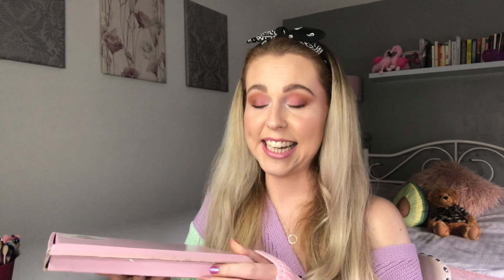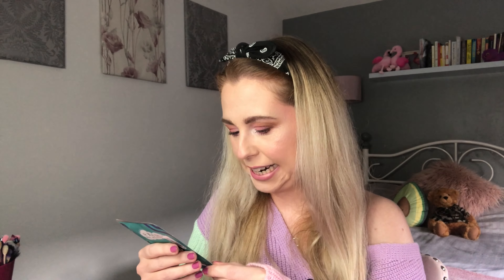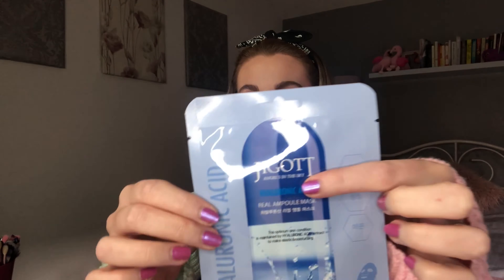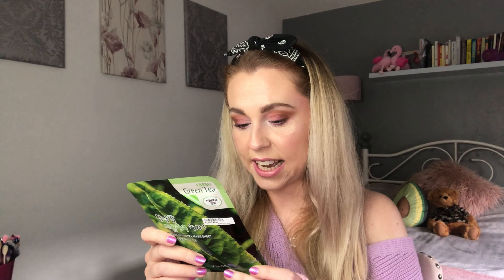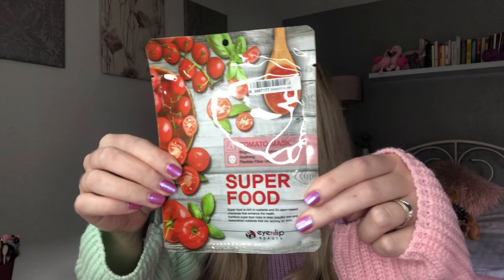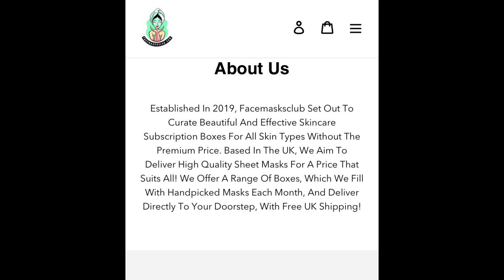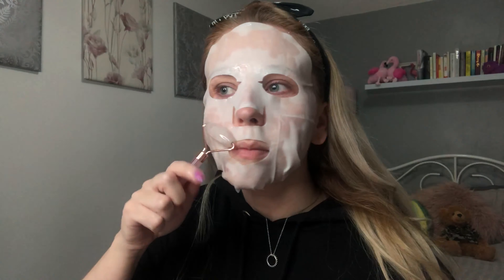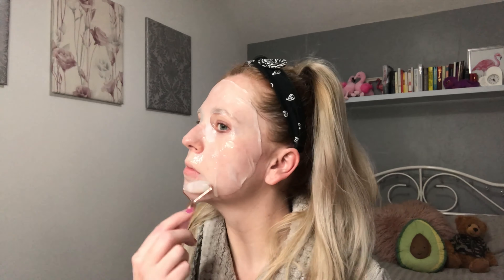UNBOXING SHEETMASKS | face masks club | monthly subscription | Gifted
It’s a super special one as I have been very kindly *gifted* the face masks club subscription box to unbox on my channel.
All my opinions are my own and I am not receiving any payment or commission.

If you want to check out their website here is the